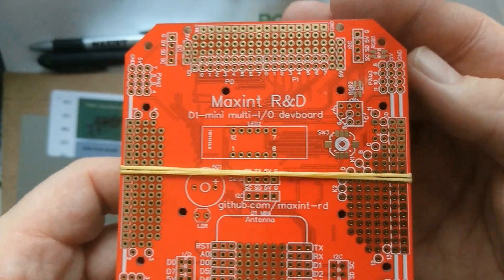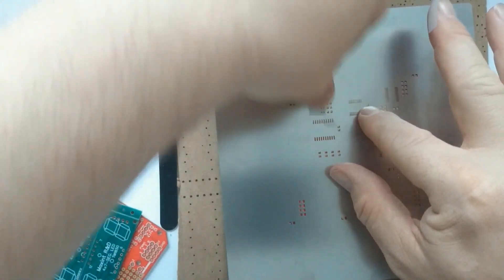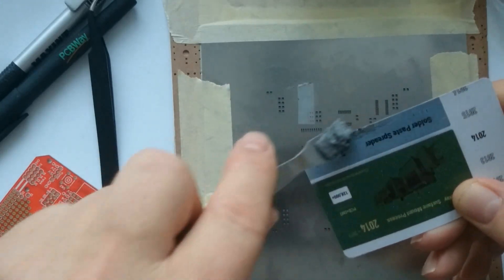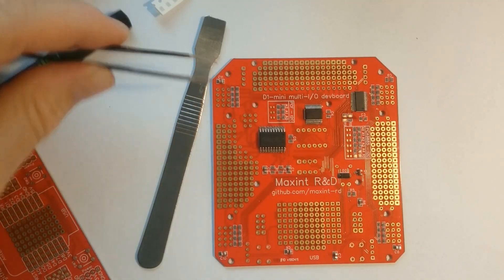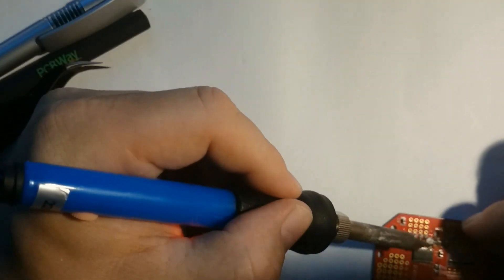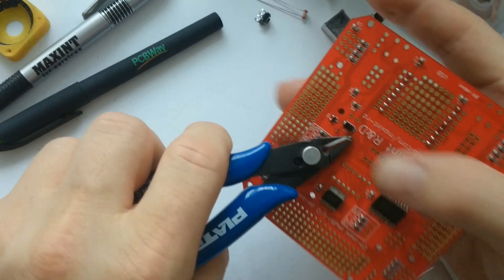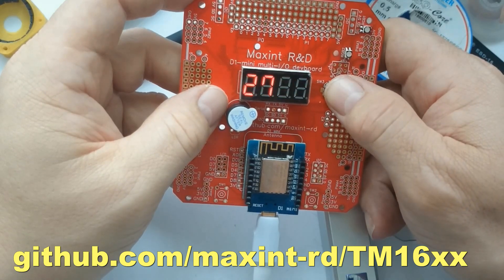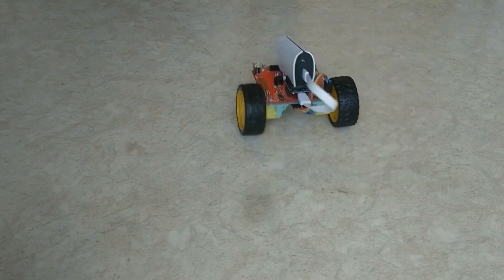Made: PCBWay D1 mini multi-IO devboard - ESP8266 robot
In my previous video I showed you the BLough Clock by Brian Lough. His design inspired me to also make a D1 mini board.
After designing the board, PCBWay offered me to order it using their services. In this video I will show you the board I made, how I used a soldering stencil and hot-air gun to solder SMD components on one side, and the soldering iron for the other side.
Then you can see me test the various components and finally I show you my first project made using this board: a remote controlled robot.

Board features:
  - D1 mini complient headers
  - Four through-hole prototyping areas
  - 16 PWM output ports for LEDs, servos or motordrivers (using PCA9685)
  - 16 digital I/O ports for sensors, LEDs or other devices (using PCF8575)
  - 4-digit 7-segment LED display (using TM1637)
  - 2x RGB LED
  - 5-way joystick
  - Buzzer, LDR and 2 extra buttons

Video index:
 0:00 - Intro
 0:31 - Ordering from PCBWay
 1:19 - Unboxing
 1:45 - Taping stencil and applying solder paste
 4:00 - Reviewing paste and placing components
 6:10 - Hot-air soldering and cleaning solder bridges
 7:36 - Soldering header pins and RGB-leds
 8:12 - First testing of TM1637
 8:25 - Soldering buzzer and test
 9:28 - Adding and testing 5-way button and 7-segment LED display
10:41 - Soldering LDR, onboard buttons and headers, test PCA9685 PWM chip
11:44 - Final test using remote controlled robot (more info below)
12:07 - Bye bye and don't forget to subscribe!

Used parts for robot:
 - Yellow geared motors and wheels (listed as "TT Motor Smart Car Robot Gear Motor")
 - MX1616 dual motor driver module (listed as "Mini Victory L298N")
 - 3D printed motor mount and filament wire connector rings
 - 3D printed o-ring castor wheel
 - 5V USB-powerbank to power both motors and D1 mini